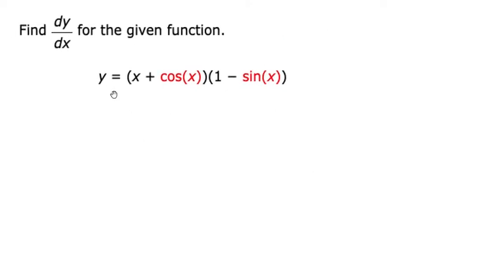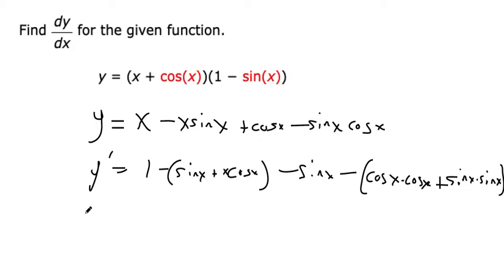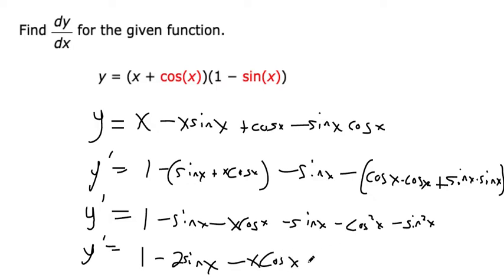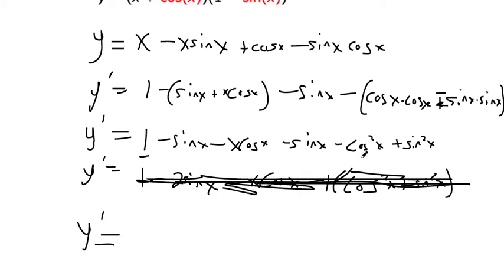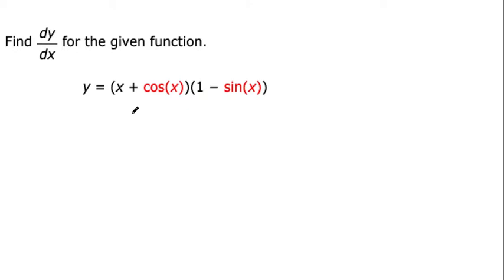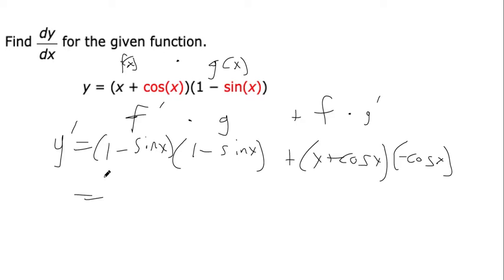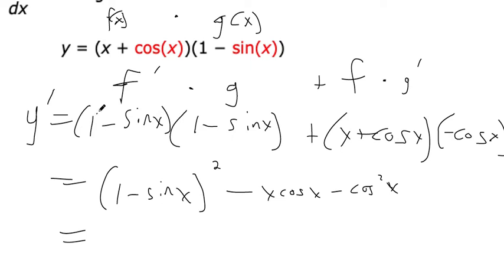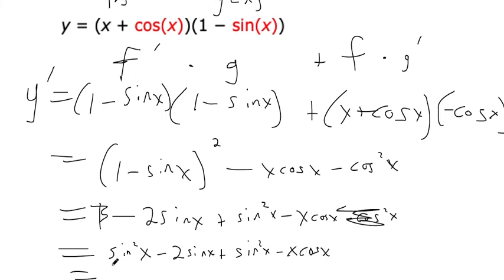MATH 1020 Sec 3 5 Derivatives of Trig Functions Question 4